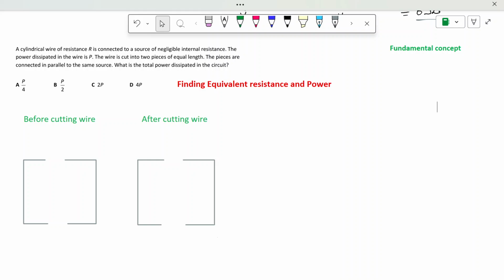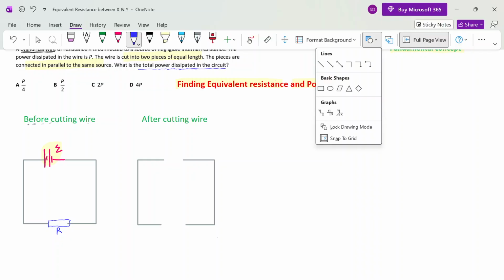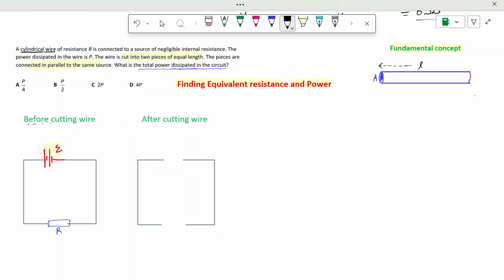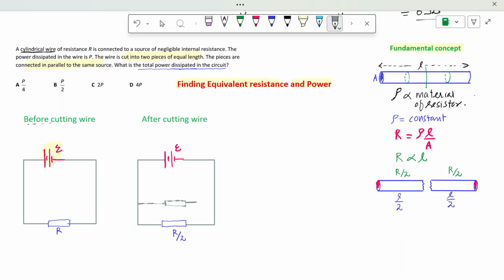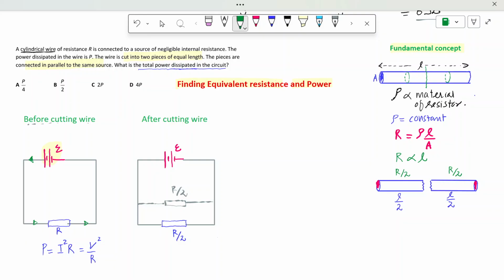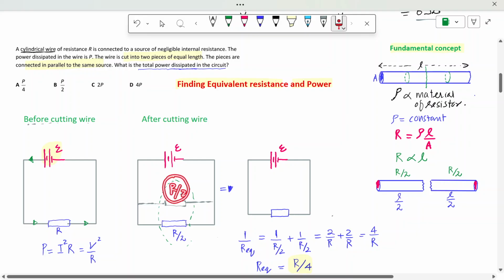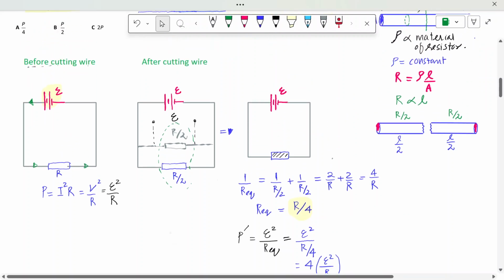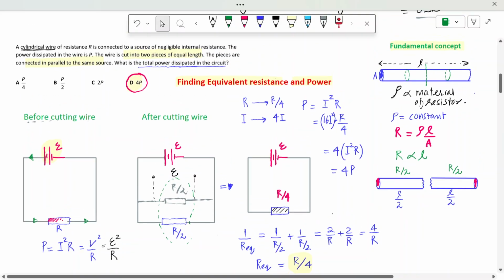IB Physics B.5 Finding power dissipated when resistance is cut into two equall halves